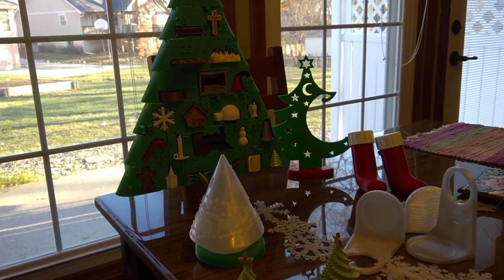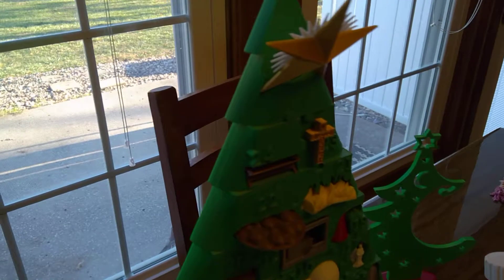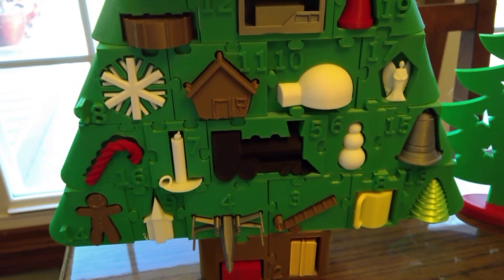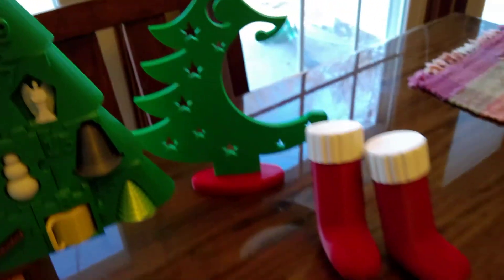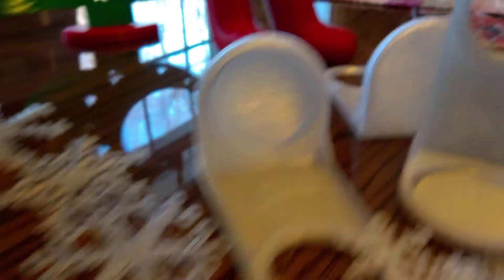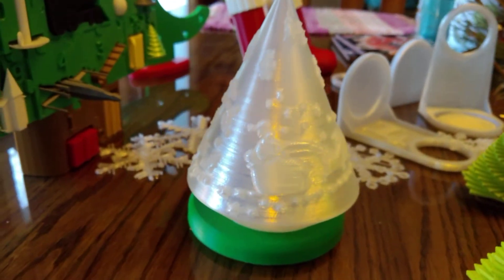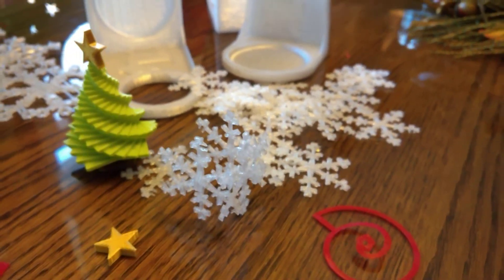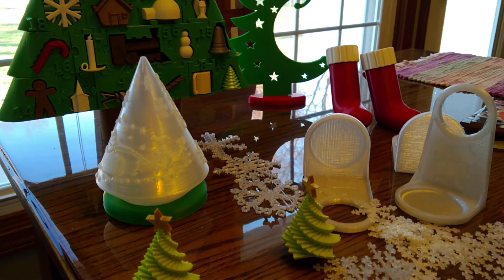Part 1 things I made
I rarely show the output of the printers I mod.  This video is all about what I've made over the past week.  My wife and daughter have discovered Thingiverse and have many requests, here are some of them printed, still working on more.  After 3 years I'm still amazed at the community that supports the hobby, from designs to assistance when needed.